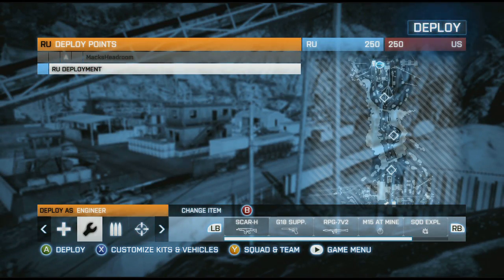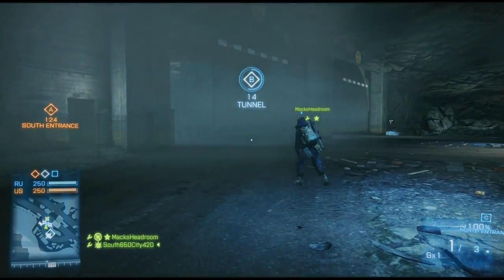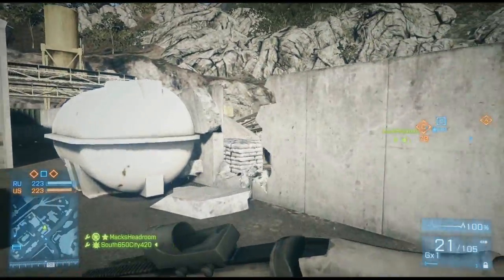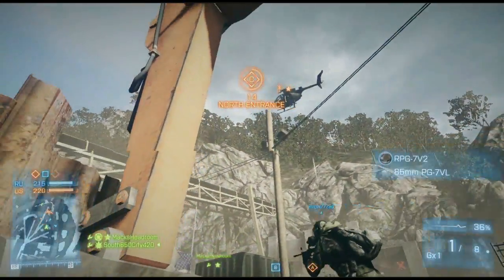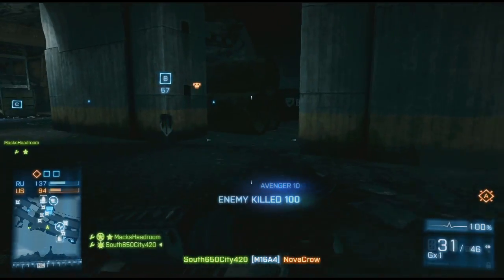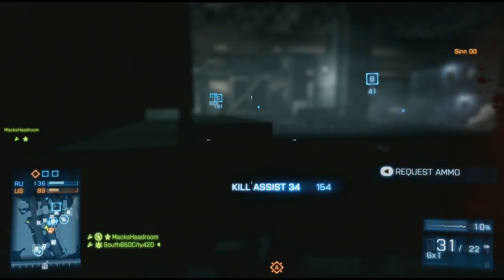Battlefield 3 Scar H Damavand Peak Conquest